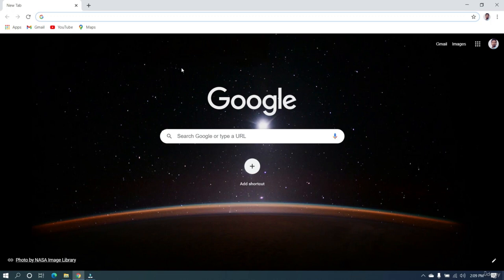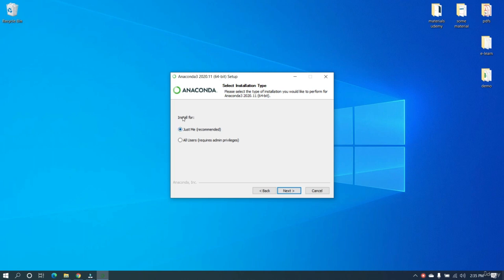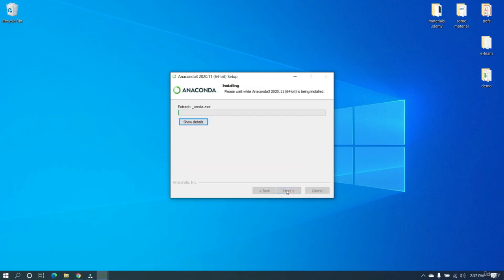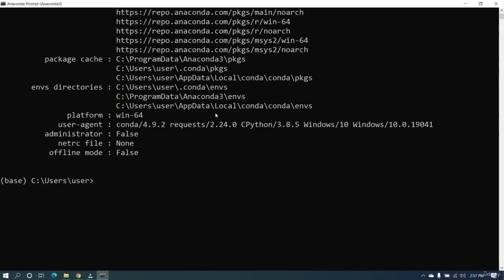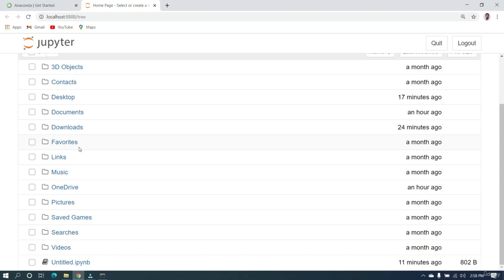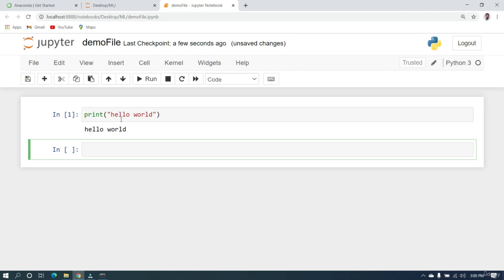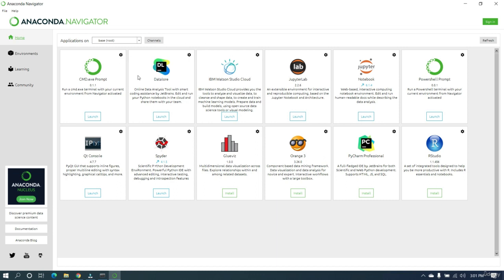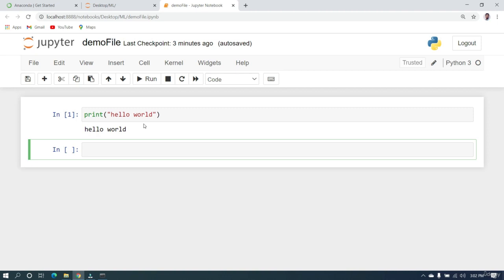2. Install anaconda on your machine